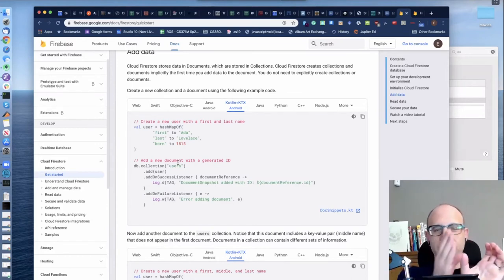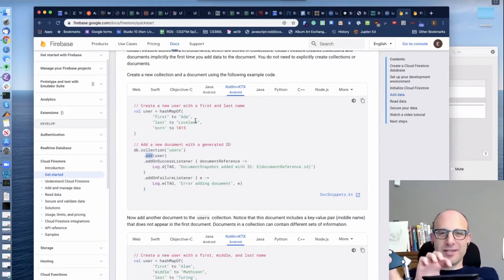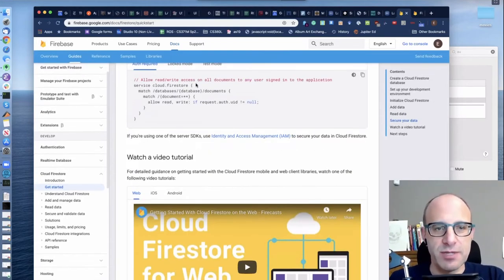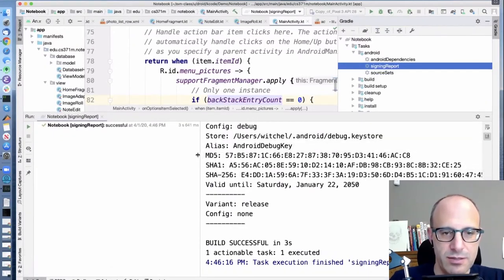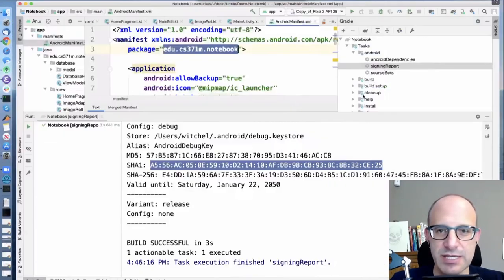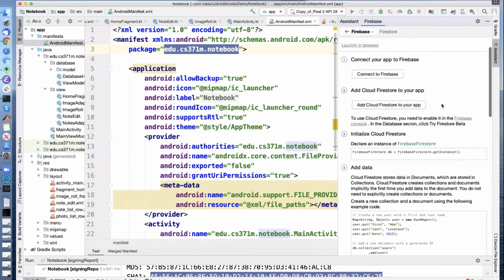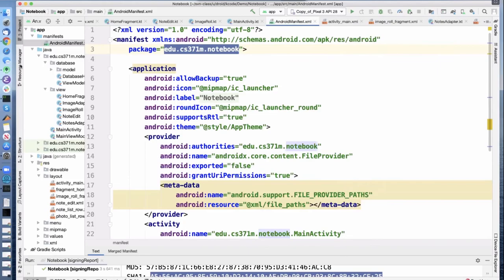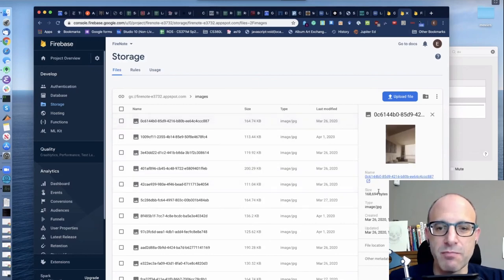Getting started with Google's Firestore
We take a quick tour of the resources you need in order to get an Android app hooked up to using Google's Firestore cloud database and cloud file system.